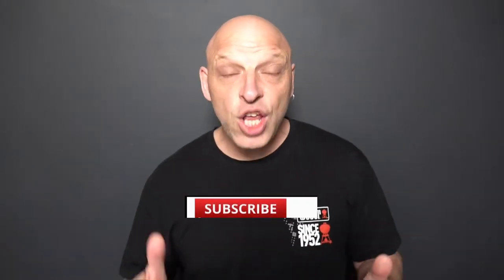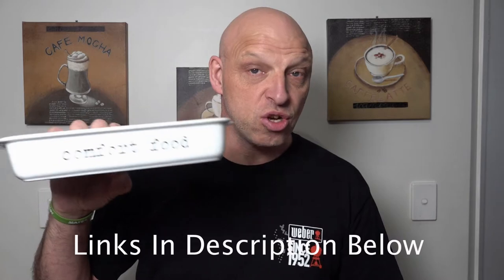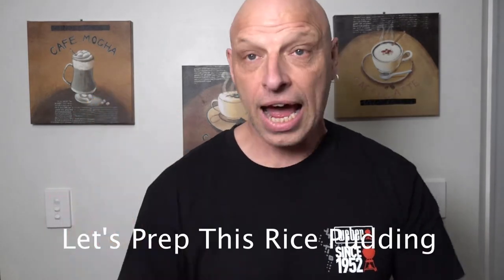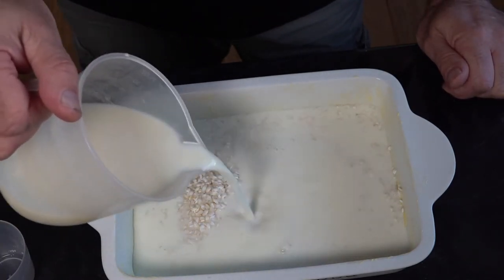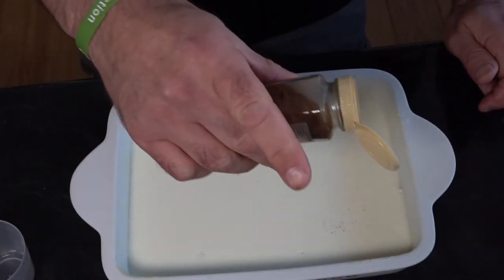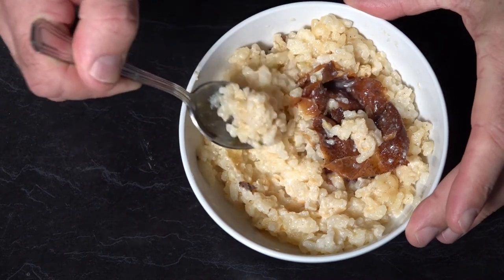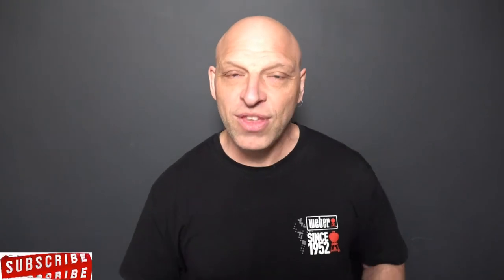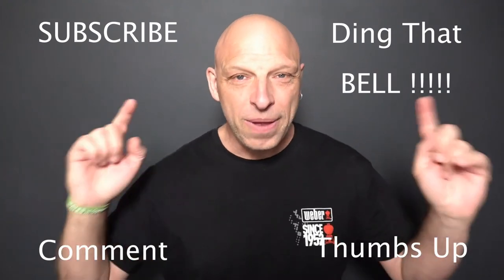RICE PUDDING RECIPE :WEBER Q: Easy Rice Pudding On Weber Q Grill / Rice Pudding Recipe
BEST RICE PUDDING RECIPE: How To Cook Rice Pudding In A Weber Baby Q Grill
LINKS:

Weber UK Weber 6625 2 Piece Barbecue Tool Set

How to make rice pudding at home

Ingredients
 100g pudding rice
 butter, for the dish
 50g sugar
 700ml semi-skimmed milk
 pinch of grated nutmeg or strip lemon zest
 1 bay leaf, or strip lemon zest optional
Method
Heat the Weber to 150C/130C fan/gas 2. Wash and drain the rice. Butter a 850ml baking dish, then tip in the rice and sugar and stir through the milk. Sprinkle in the nutmeg and top with the bay leaf or lemon zest.
Cook Indirect Heat in Weber 90 - 120 mins  or until the pudding wobbles ever so slightly when shaken.

 The Weber Q 1200 doesn't have any big weaknesses.  heats up fast and grills quickly and evenly. It has porcelain-enamelled cast iron cooking grates that are a delight to cook on because they are non-stick, super easy to clean and maintain, and can even go in the dishwasher. The Q 1200 has a sweet, handy thermometer, and its 189sq in of grilling space holds a surprisingly large amount of food. The Q would do well on your tailgate, on a picnic table, on your apartment patio, or as part of your RV setup. You do have to carry it in hand, and it is not super light. If you want a grill that is easy to cook on, easy to clean, and simple to light and maintain temperature control with, the Q could be the one for you
The Weber Q 1200 is a strong contender. Service, sales, and parts are widely available for this popular brand. Our experience with the Q 1200 was largely favourable.

Control
At 31 pounds, this is heavy for a table top grill.
 This grill has a cast aluminium lid and body which means no rusting or flexing, and a glass-reinforced nylon frame. This grill is sturdy and durable and will likely last a very long time.

Cooking Area
This product has 189 square inches of grilling space on top of porcelain-enamelled cast iron cooking grates. Did we mention how much we love the porcelain-enamel? It's the bomb. It's a breeze to clean with a grill brush or a sponge and soapy water. It can even be put in the dishwasher. It's also dreamy to grill on and wonderfully non-stick. No worrying about non-stick sprays or oiling of cast iron — it will never rust. But don't use a metal or wire brush to clean it or you'll ruin the surface. Use a soft bristle or nylon brush.
The Q also has some pretty snazzy side tables which at first we didn't think were a super bonus because after all, it is a table top grill. I have used it tailgating  you'll find it comes in handy.